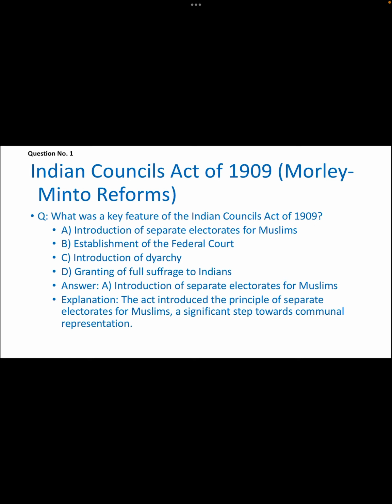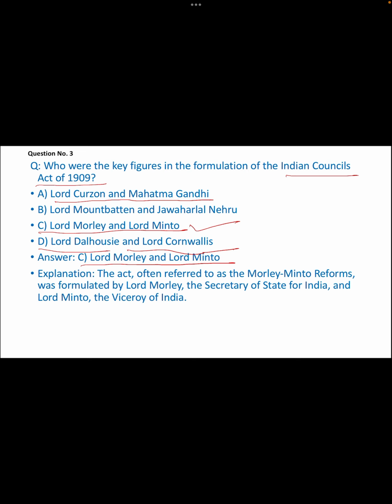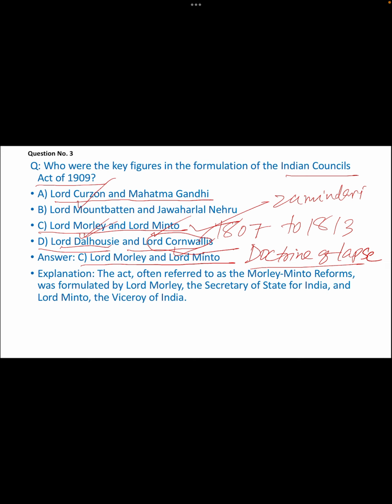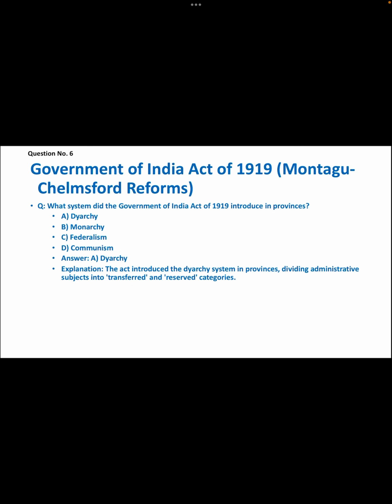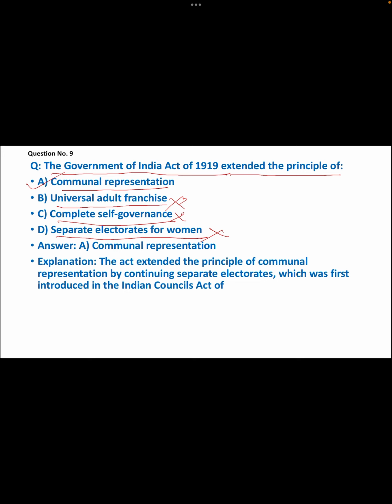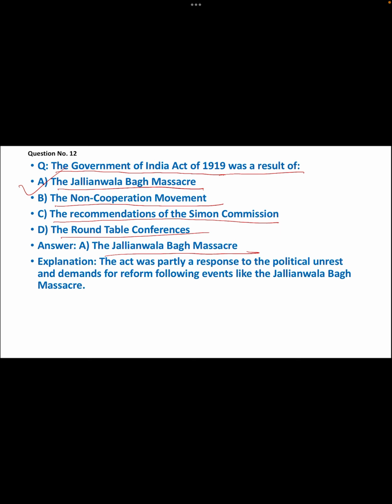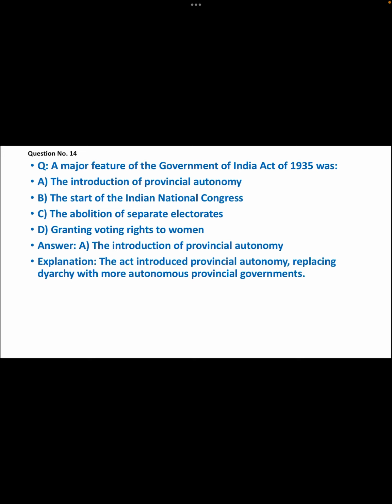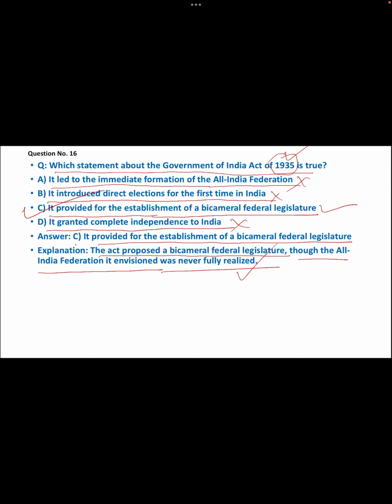Mastering Traditional History for UPSC & Govt Exams - Essential MCQs Explained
Welcome to our comprehensive lecture on ‘Traditional History General Studies (GS/GK) for UPSC Prelims and Other Competitive Exams’!

📚 About This Video:
In this insightful session, we delve deep into the pivotal moments of Indian history, focusing on the most significant legislative acts: the Government of India Act of 1935, Government of India Act of 1919, and the Council Act of 1909. These acts played a crucial role in shaping modern India, and understanding them is key for any aspirant aiming for success in competitive exams.

 • UPSC Prelims Ready: Tailored for aspirants preparing for the UPSC preliminary examination.
 • Probable & Important Questions: Handpicked MCQs covering crucial aspects of traditional history.
 • Versatile Learning: Equally beneficial for various government job examinations and teaching positions.
 • In-depth Analysis: Each MCQ is thoroughly explained, enhancing your understanding and retention.

🔍 In This Video, You’ll Discover:

 • Key features and impacts of the Government of India Acts of 1919 and 1935.
 • The significance of the Council Act of 1909 in Indian history.
 • Expertly curated MCQs with detailed explanations.

 • Candidates preparing for state PCS, SSC, Railways, and other government exams.
 • Teaching aspirants and history enthusiasts.

Your engagement helps us grow and inspires us to bring the best for your exam preparation.

💬 Feedback & Queries:
Drop your thoughts, answers, and queries in the comments section. We’re eager to interact and assist you in your journey towards success.

Gear up to ace your traditional history section with us. Let’s crack it together!